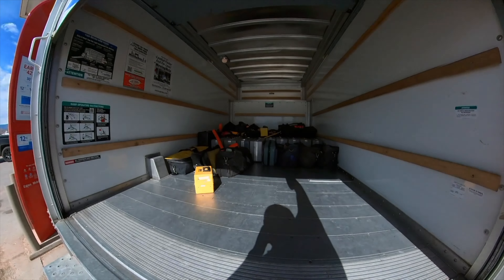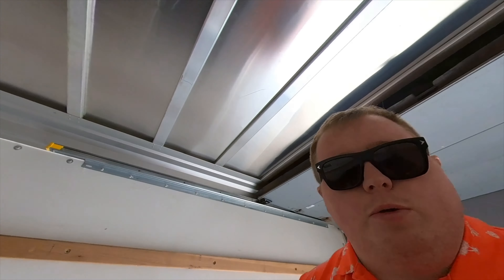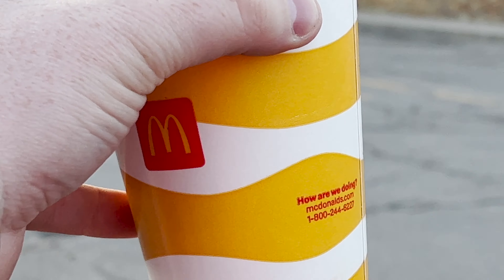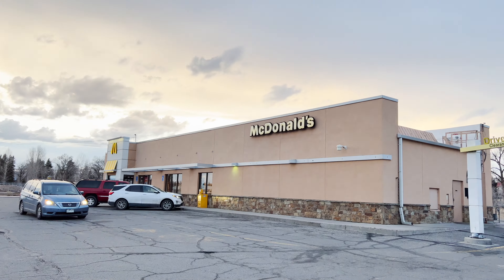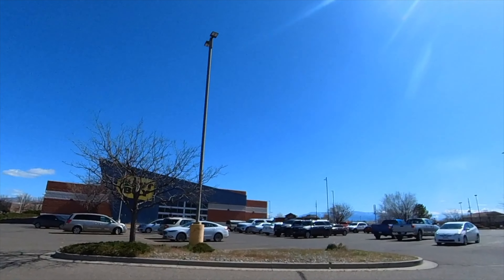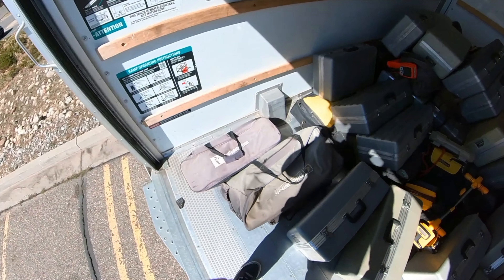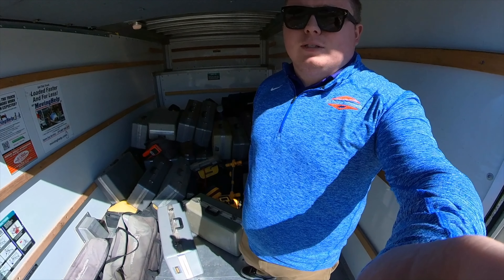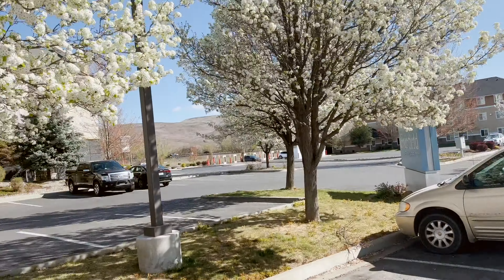We Just Received Our Biggest Utility Locator Trade In Yet! Radiodetection, Metrotech, Vivax etc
From Metrotech 810s to V3Loc Pros, RJM Precision's empire grew to epic heights in our trade in department.
David drove from Colorado to Washington without a governor cruising his U-Haul over mountain passes east to west.
Follow his journey back to RJM Precision's Headquarters!
Don't forget to check out our Ebay shop for some of these remarkable trade ins.

FOLLOW ALL of our social medias as well below!